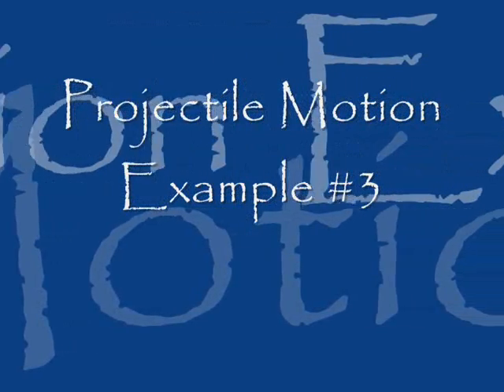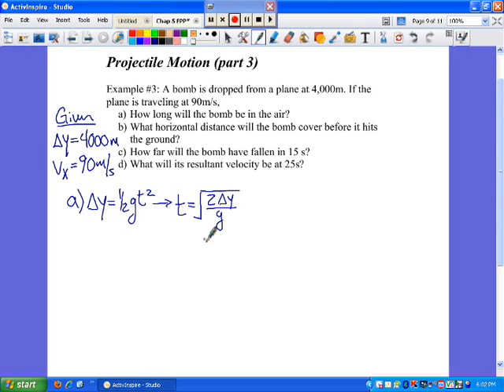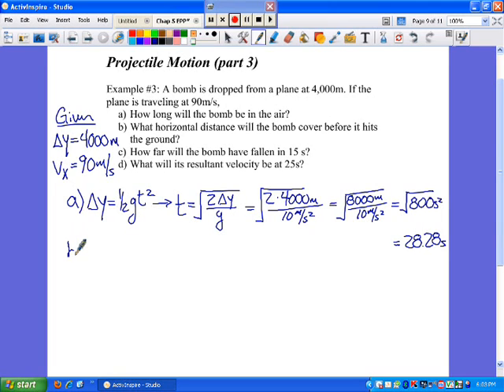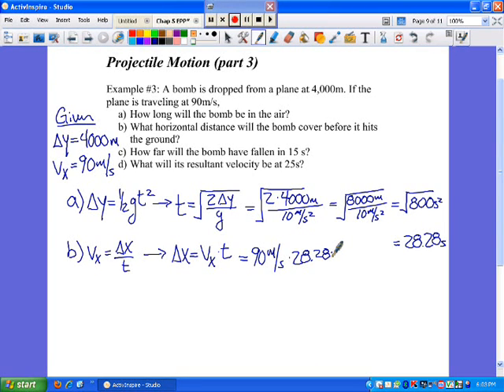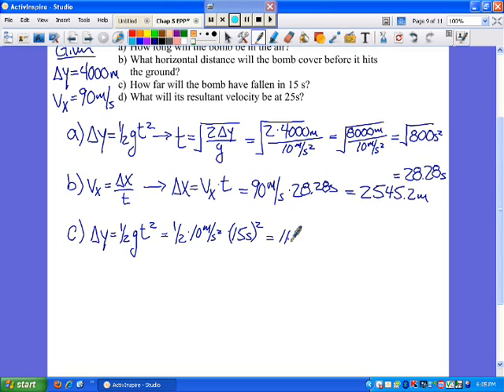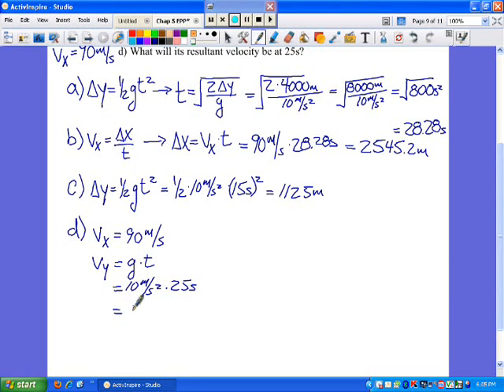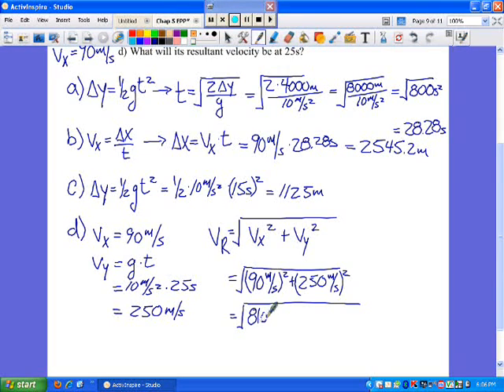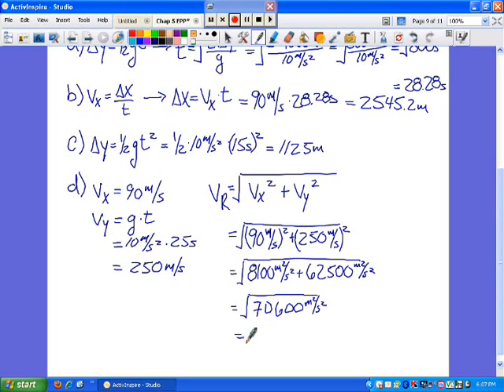Projectile Motion Example #3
Solving Example #3 of Projectile Motion